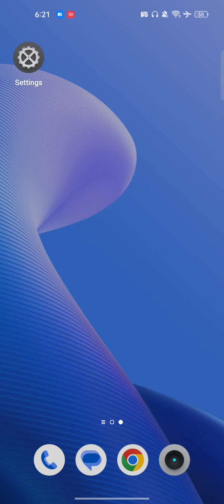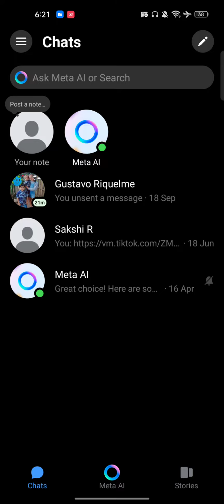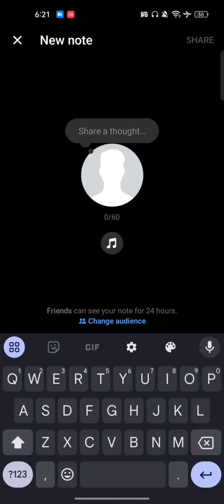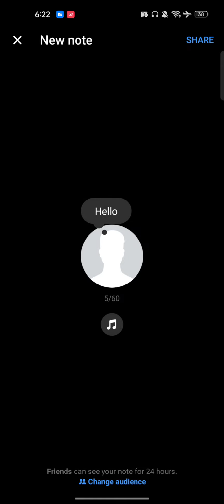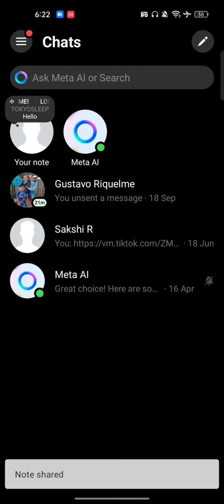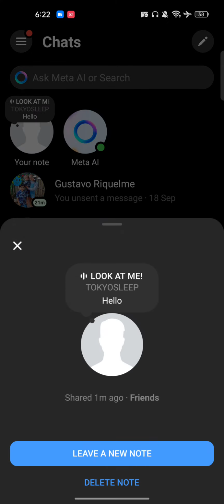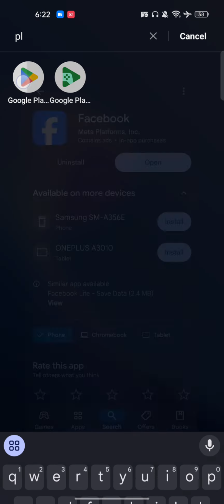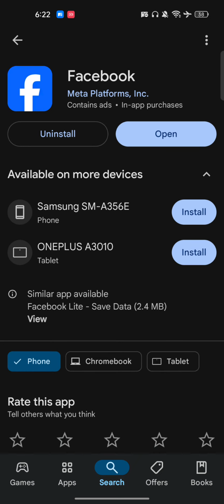How To Add Music On Messenger Notes | Get Music Option on Messenger Notes - Messenger Tutorial 2026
How To Add Music On Messenger Notes | Get Music Option on Messenger Notes - Messenger Tutorial
If you are looking for a video about how to add music on messenger notes, In this video, we're going to show you how to add music on messenger notes. This is useful if you want to know how to add music on messenger notes. You will learn how to add music on messenger notes. That's easy and simple to do from your phone, laptop, or PC.